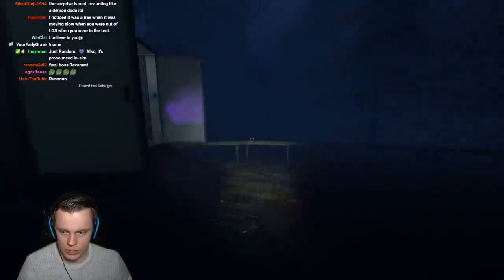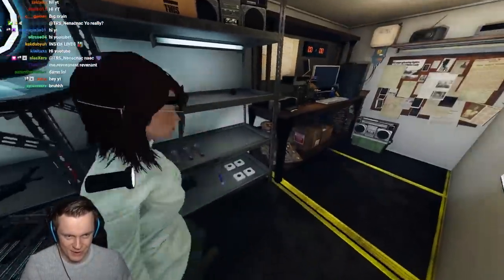This Was the Craziest Chain Hunt Ever - Phasmophobia [LVL 6277]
Welcome to a CRAZY ghost in Phasmophobia. I've never been chain hunted like this before. This was absolutely insane. Have you experienced something like this? Let me know! Much love and see you during the streams :D